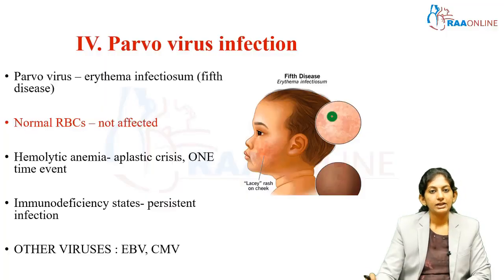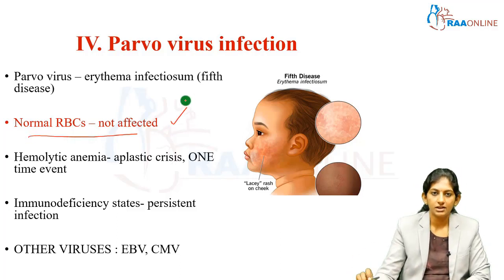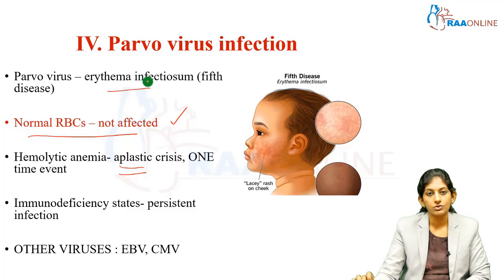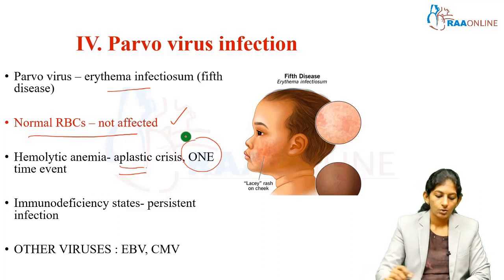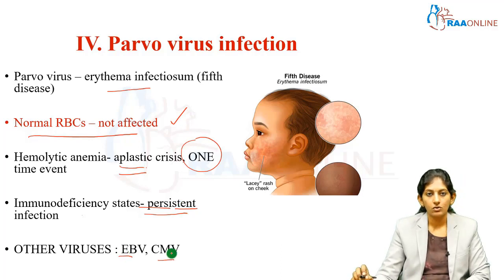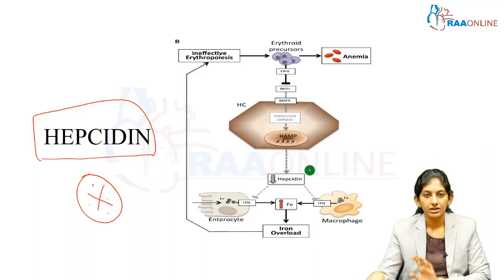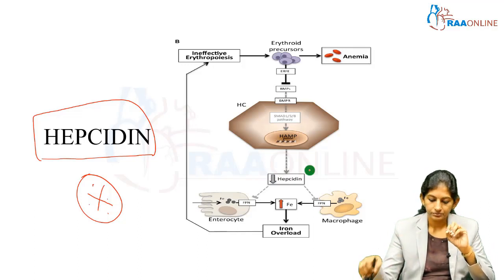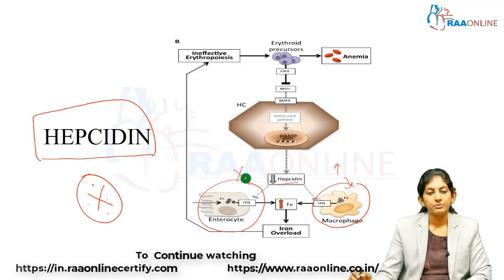Pediatrics | Nelson based pediatrics | Anemias of Inadequate Production | Raaonline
RAAONLINE App

For more Details and Subscriptions: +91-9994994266

Dr. Abinaya, a dedicated pediatrician with years of experience, passionate about nurturing future medical professionals and providing comprehensive care for children. Believes in safeguarding the future by treating not just illnesses but also supporting children's overall health during their formative years. Completed undergraduate studies at Kilpauk Medical College and honed skills at PGIMER, Chandigarh, with a focus on empathy and compassion. A GOLD medalist with research in pediatric neurology published in the Journal of Pediatric Neurosciences, currently serving as Senior consultant in Pediatrics.

MD/DNB Pediatrics Consist of 17 Modules.

1. Critical Care and Emergencies
2. Cardiology
3. Nephrology
4. Gastroenterology
5. Endocrinology
6. Rheumatology
7. Urology
8. Hematology - Oncology
9. Allergic disorders
10. Neurology and neuromuscular
11. Neonatology
12. Respiratory system
13. Infectious diseases
14. Genetics
15. Metabolic disorders
16. Growth, development & behavioral disorders
17. Immunization & miscellaneous